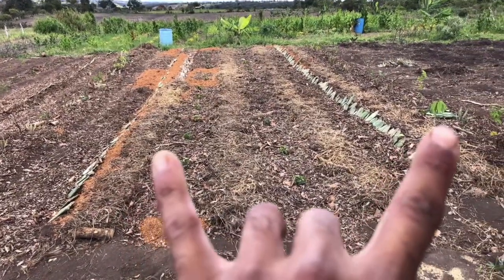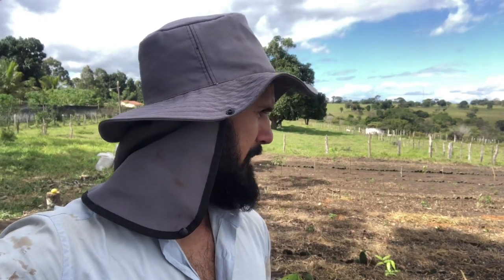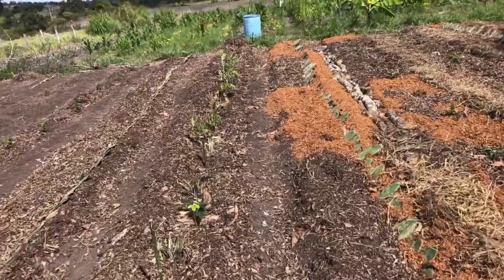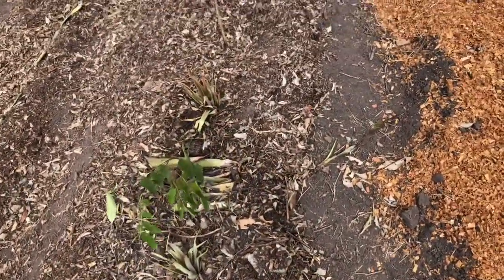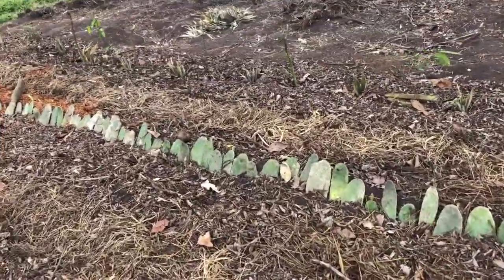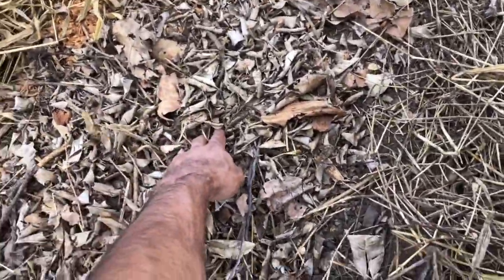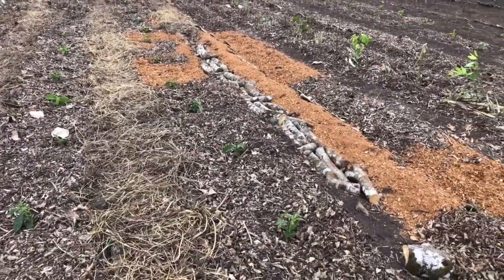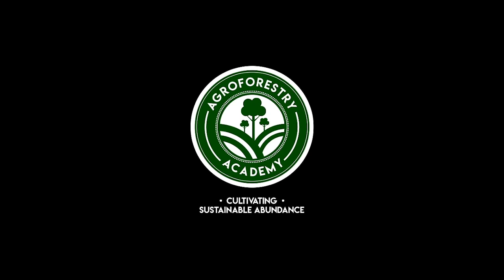Results of the Agroforestry Course in Tapiramutá | AGROGOFRESTRY ACADEMY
This August I gave an Agroforestry Course in Tapiramutá, BA. In this video I'l walk through the design that was implemented.